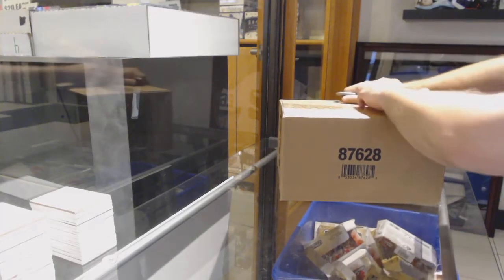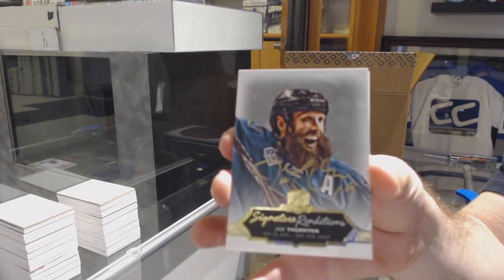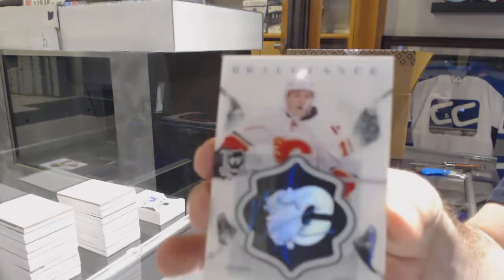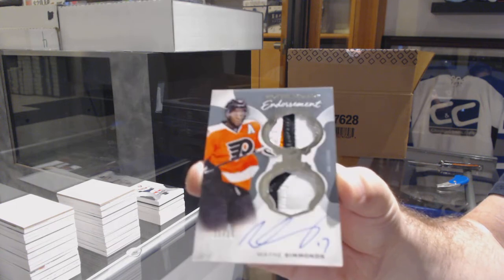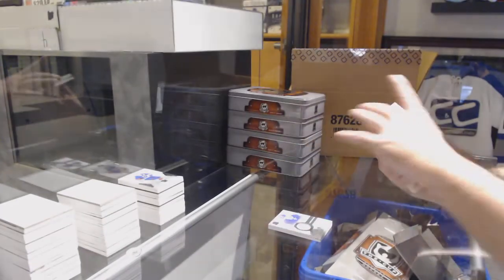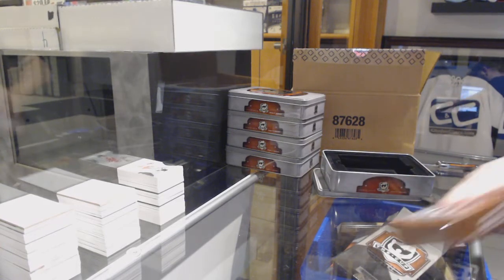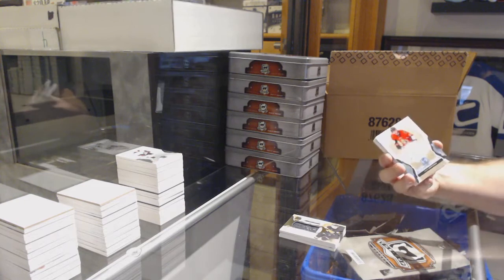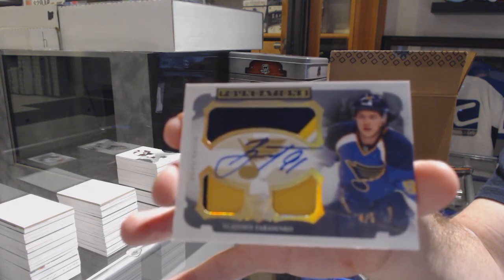CROSBY! 16-17 Upper Deck The Cup Hockey 6 Box Case Break - C&C GB #9858